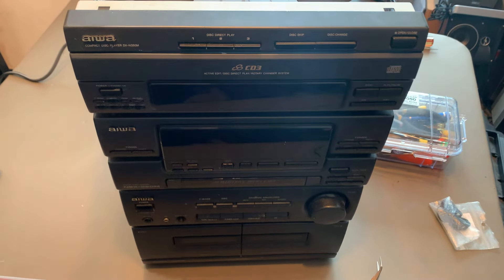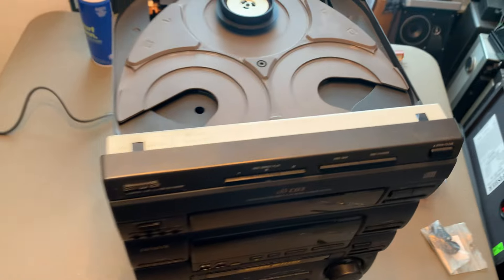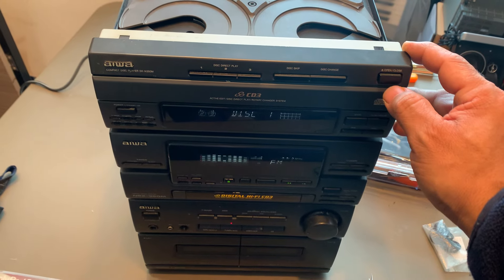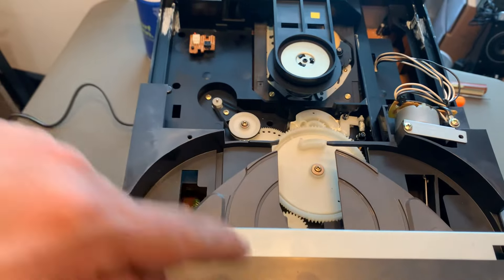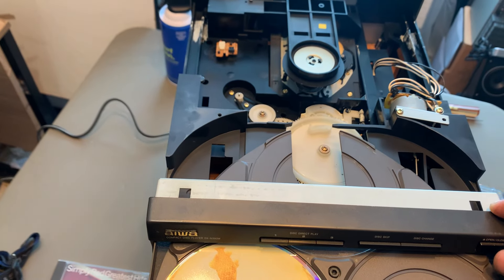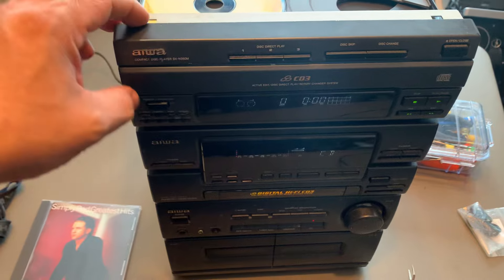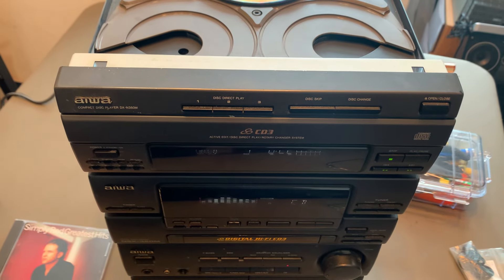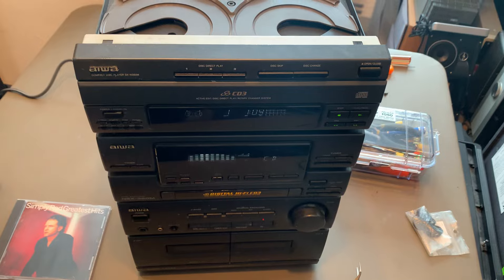Aiwa NSX-350M home stereo cd player repair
As you can see I have the cd player working somehow but I think it will need some adjustments in both motors the one that spins the cd and the one that controls the laser so it plays on its own.